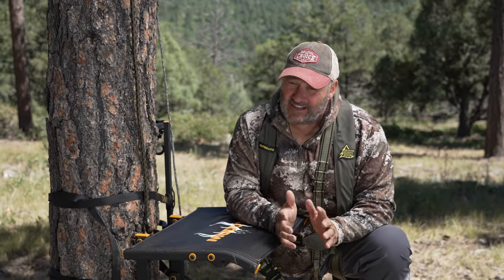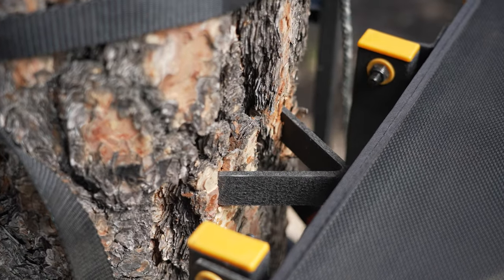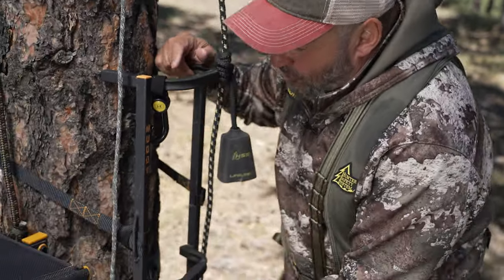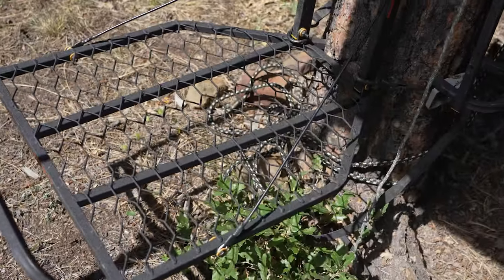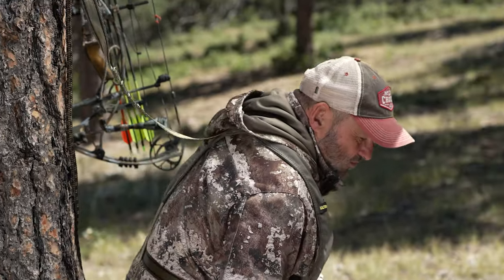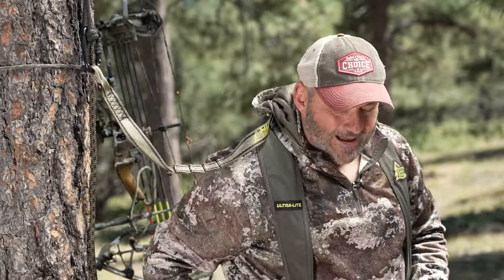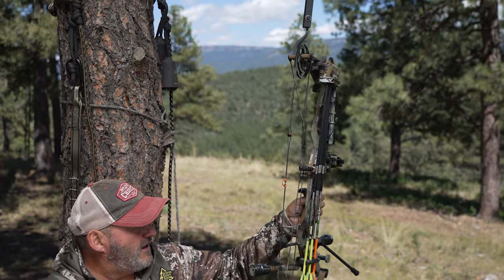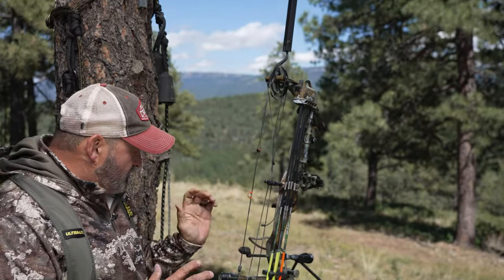Tree Stand Safety Tips With Ralph Cianciarulo!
In this video, I go over some basic safety tips to male sure you have a safe hunting season!